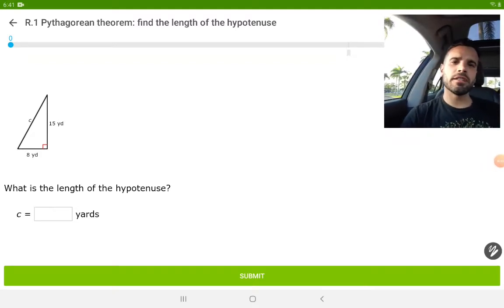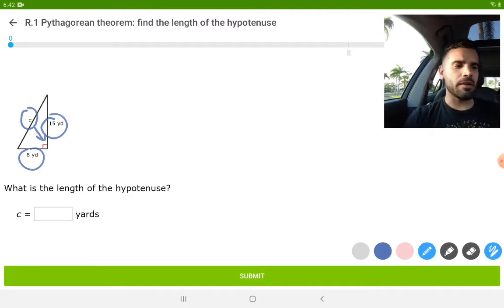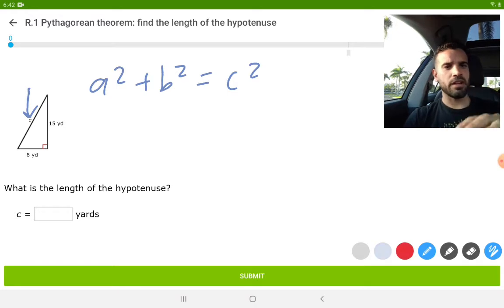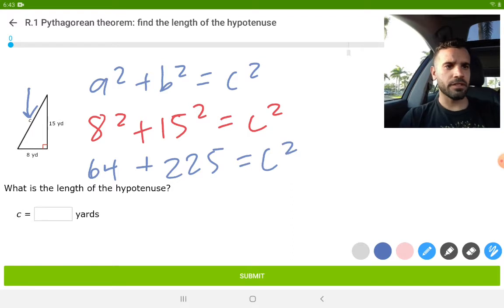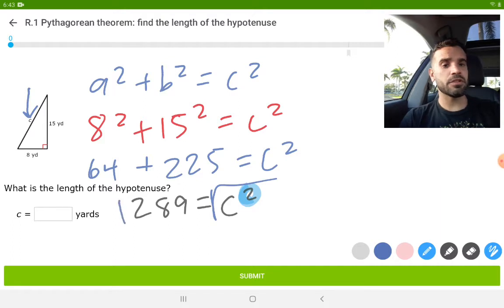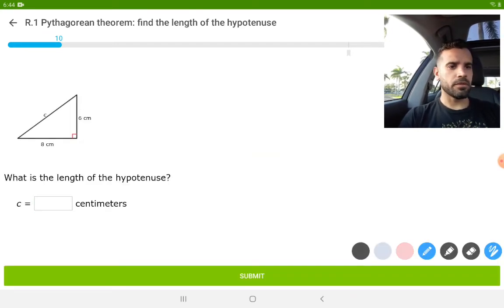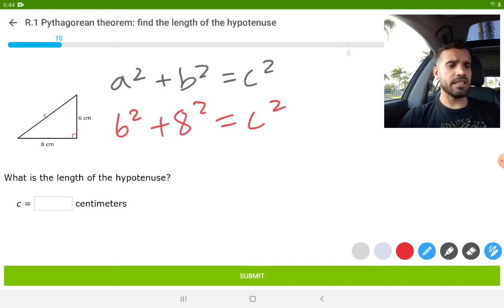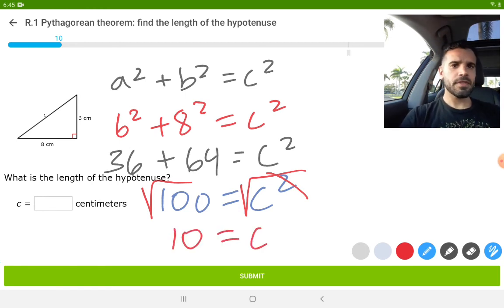Finding the length of the hypotenuse